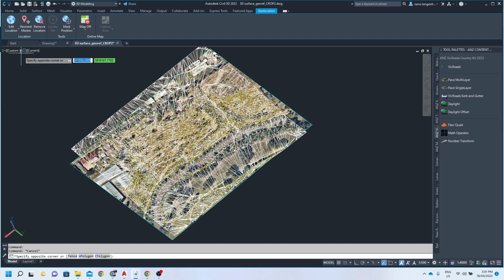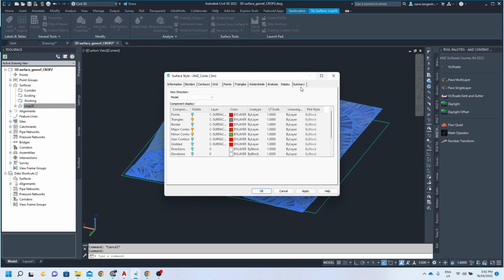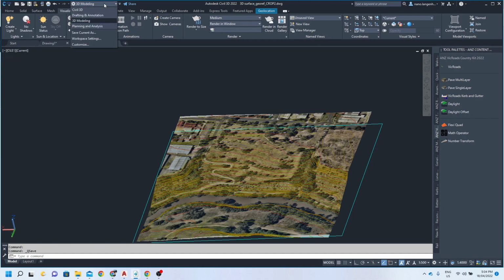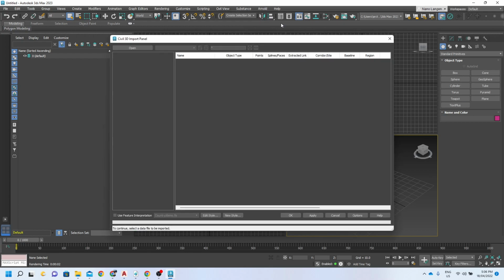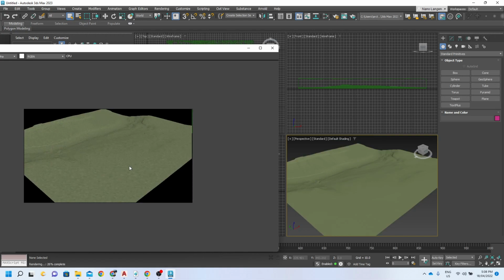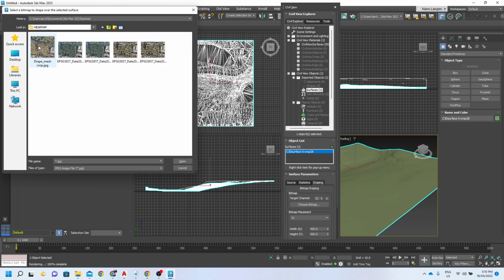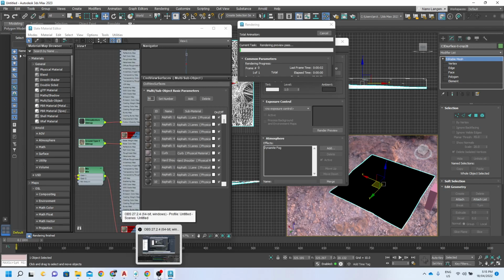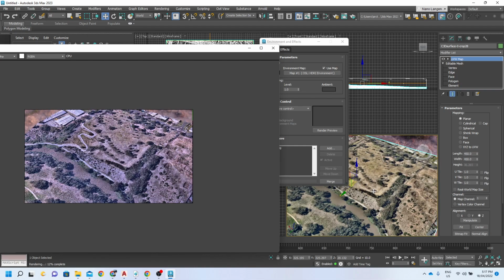Civil 3D drape material through CivilView to 3ds Max 2022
apologies for the sound -